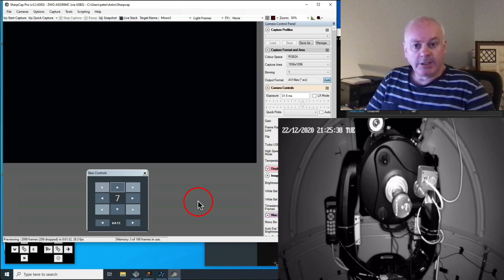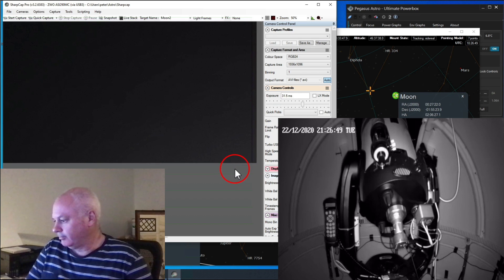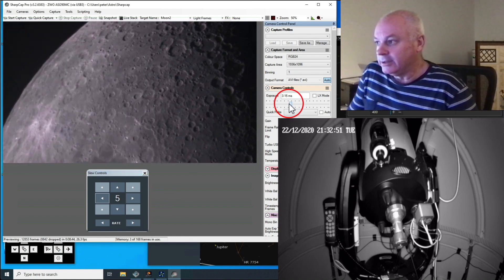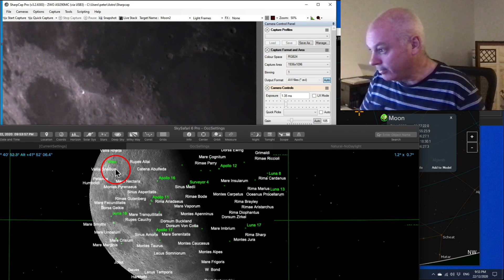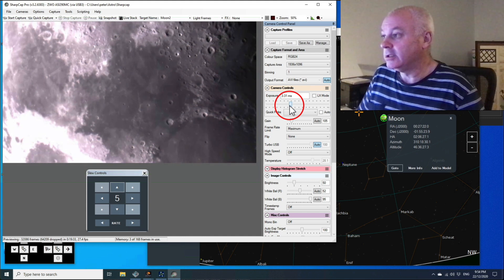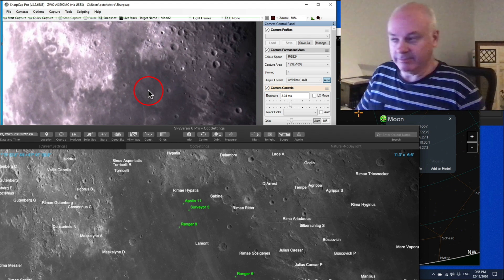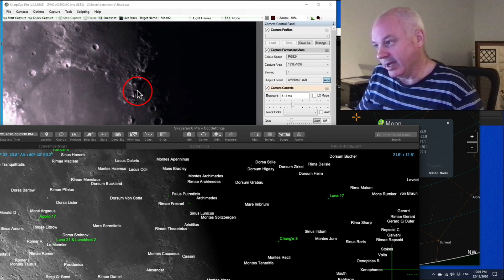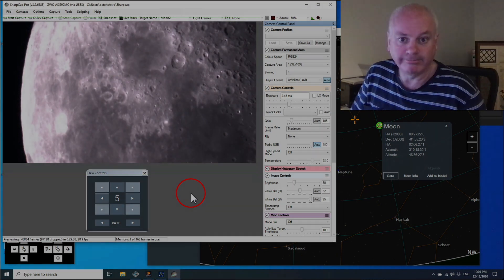Finding the Apollo Landing Sites (with Telescope)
In this video I use my observatory telescope to locate the landing sites of Apollo missions 11, 15, 16, and 17. At the time of filming, the landing sites of Apollo 12 and Apollo 14 were on the night side of the moon and could not be seen. Note that it is impossible to see any of the artefacts left on the moon by the Apollo mission with any earth-based telescope.

Equipment used:
Telescope: Celestron CPC 1100 HD + Hyperstar (11-inch f/2)

Music Outro:
Emotional Blockbuster 2  by Rafael Krux